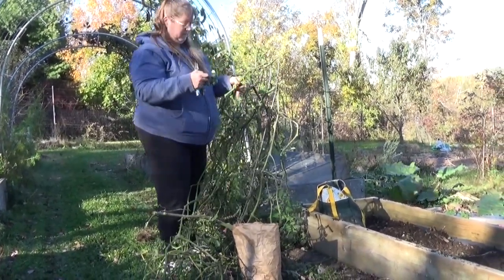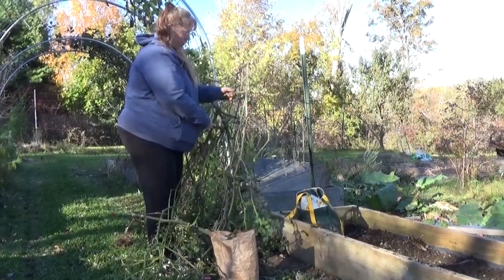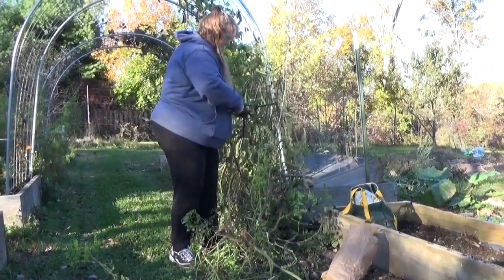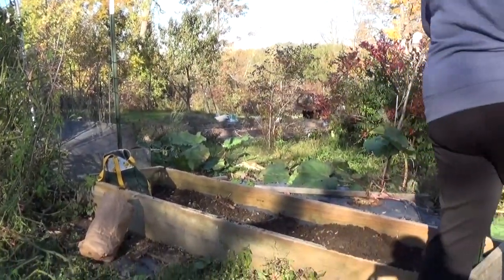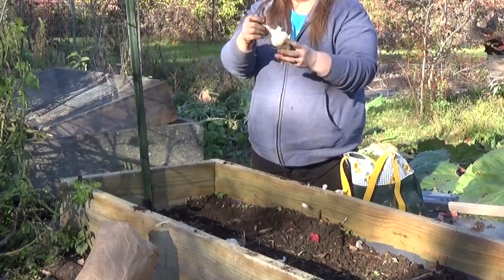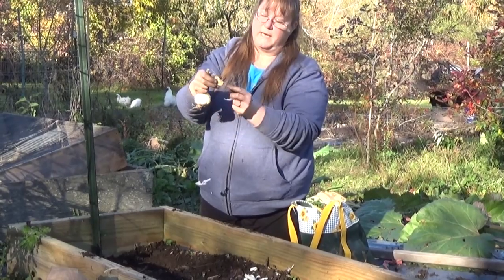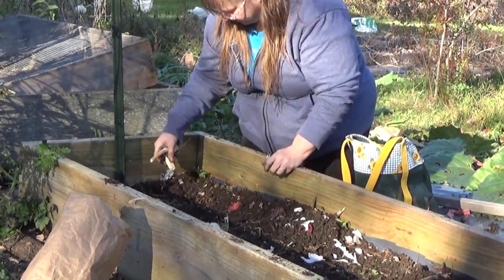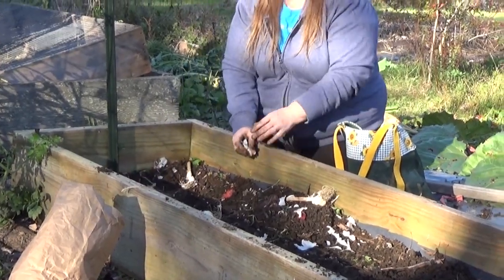Fall Garlic Planting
Nina Shows how she plants Garlic every fall! She shares her knowledge and Best practices with Y'all